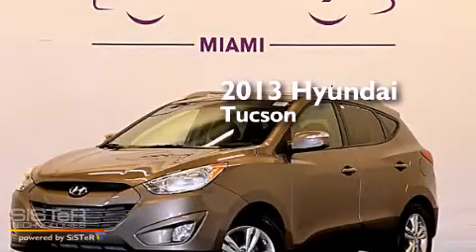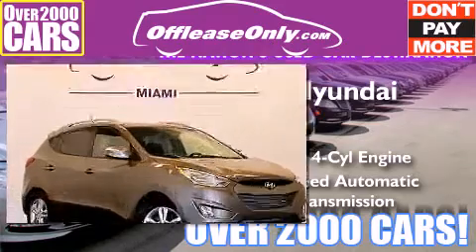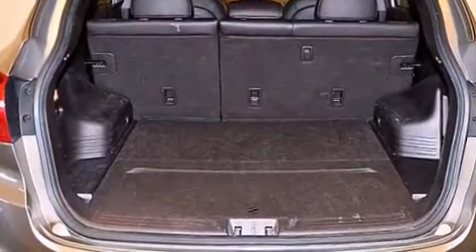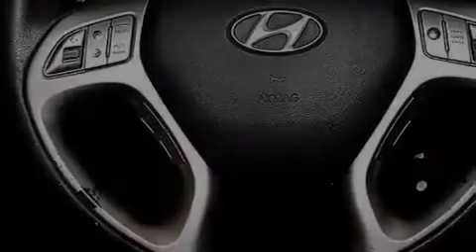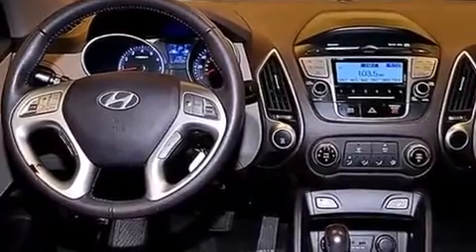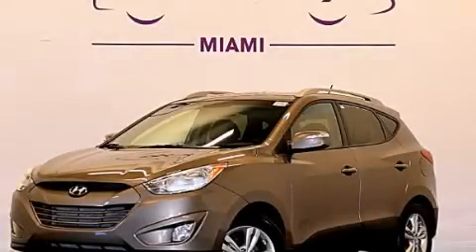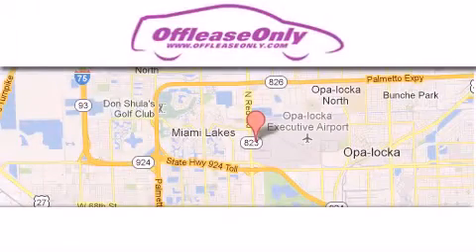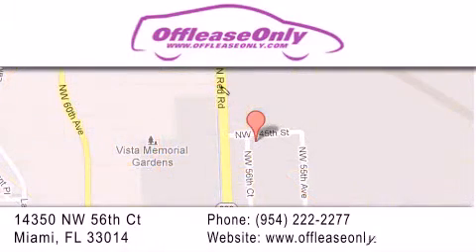2013 Hyundai Tucson Miami Fl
We have been honored to serve the Miami FL area , we promise that your experience at our dealership will exceed your expectations ! Year : 2013 Make : Hyundai Model : Tucson Engine : Gas I4 2.4L/144 Trans . : Automatic Exterior : Chai Bronze Miles : 25,594 Interior : Taupe Stock : 61815 OffLeaseOnly Miami 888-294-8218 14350 NW 56th Ct.